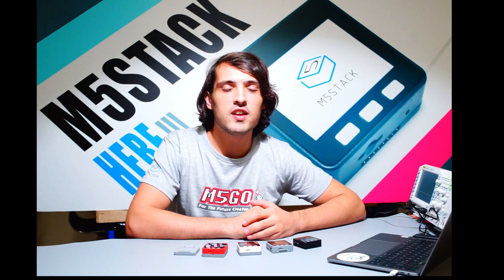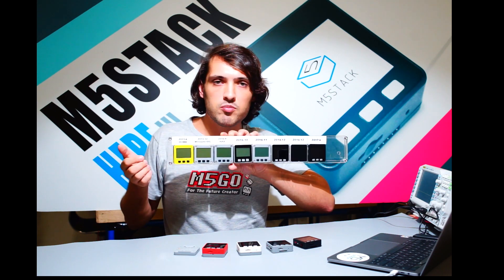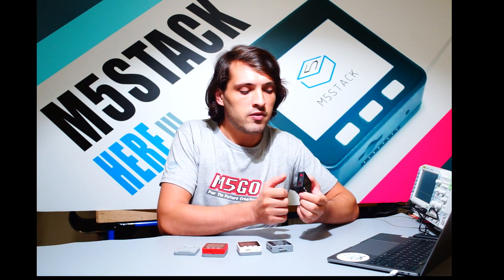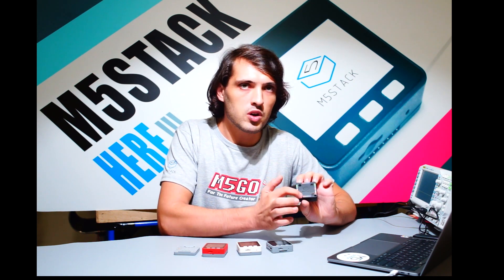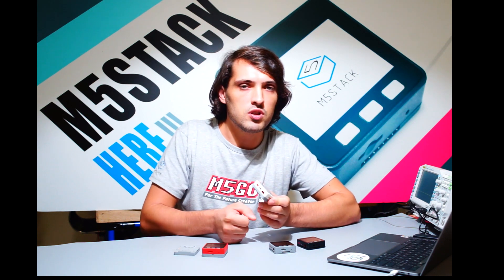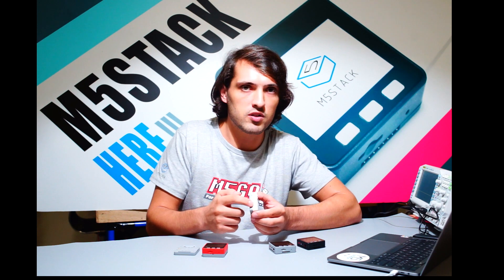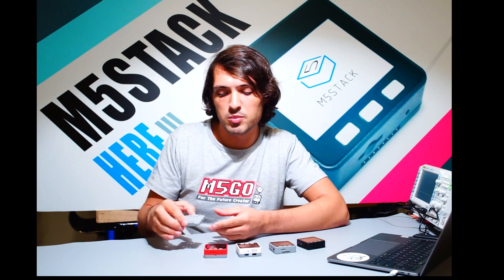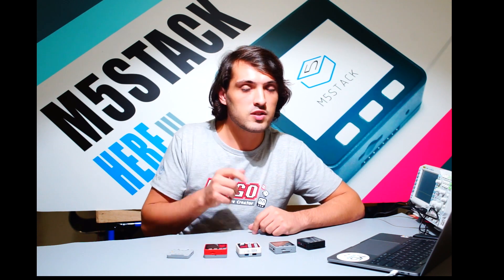A Brief History of M5Stack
M5Stack has come along way from it's first 3D printed prototype back in 2006. Let's take a look at that journey.

If you have any questions please visit our forums